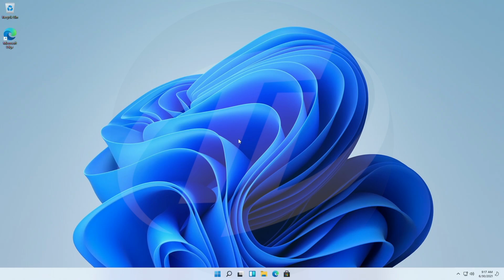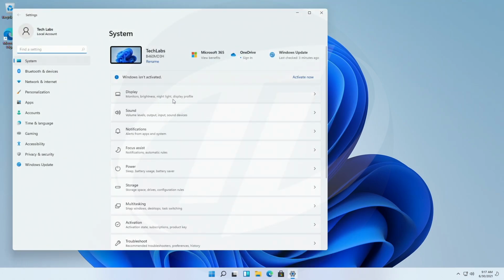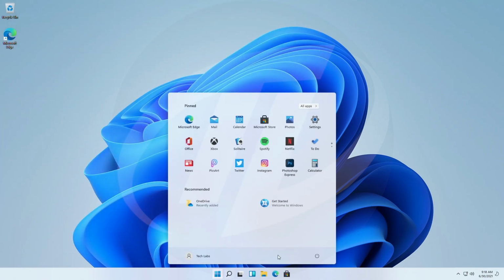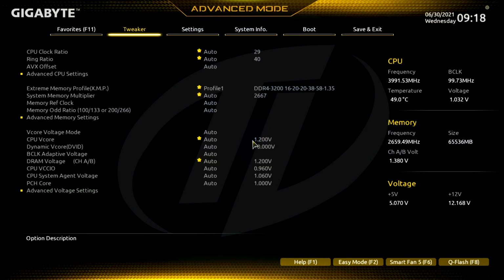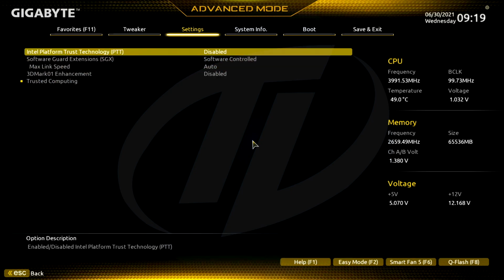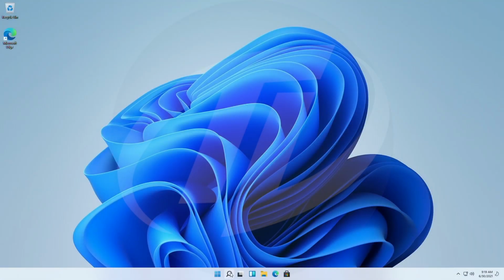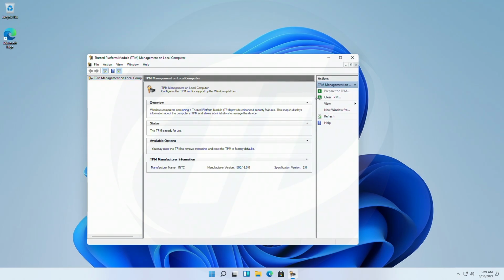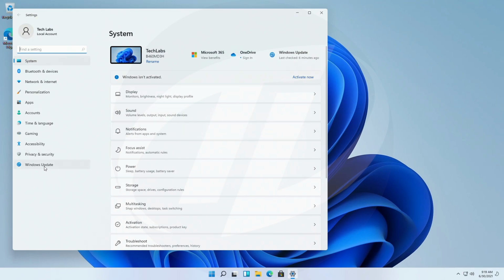How To Enable TPM 2 0 Without TPM Module | TPM 2.0 Error Fix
Thanks :)

How you can bypass the TPM 2.0, Secure Boot and RAM Check for Installing Windows 11

OUR OTHER CHANNELS
Coming Soon